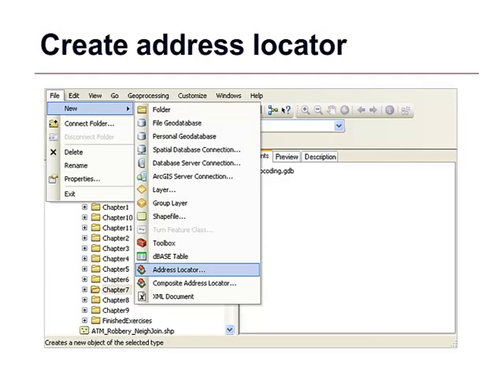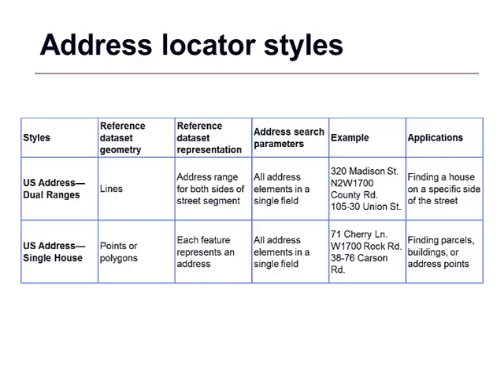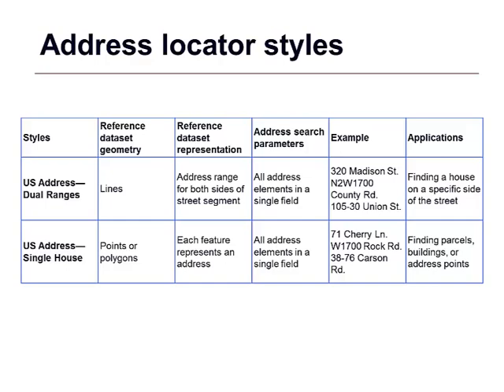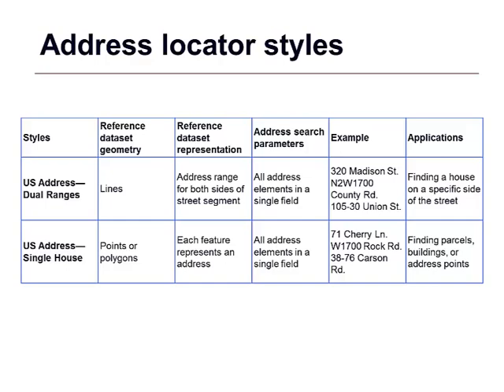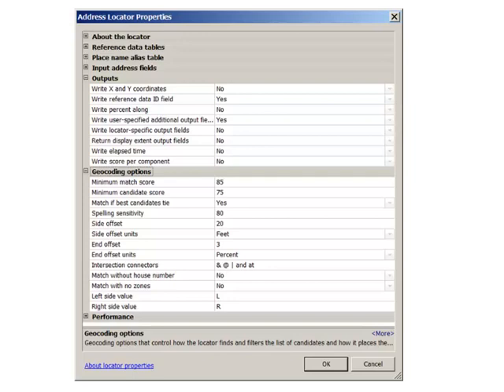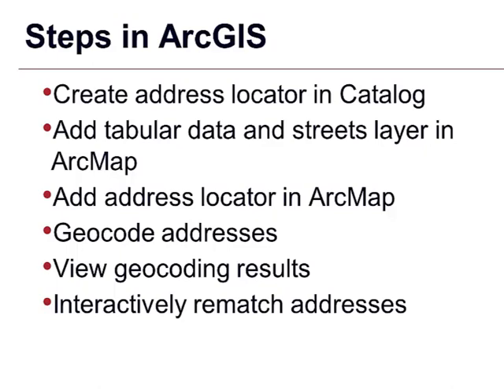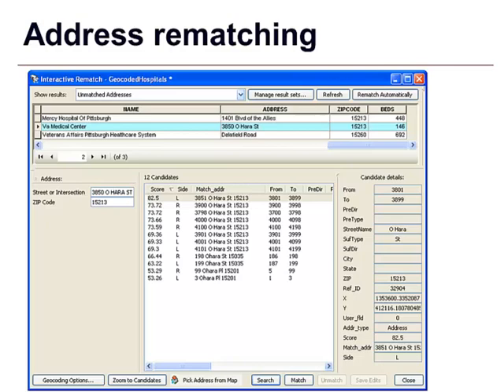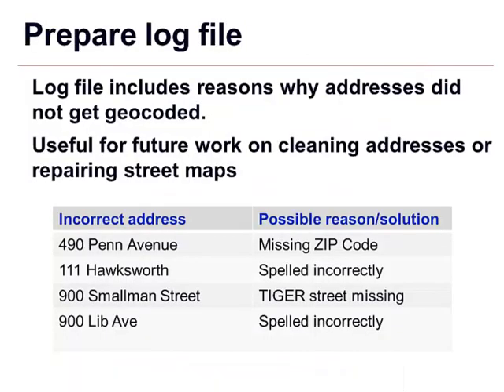8 7 GeocodingArcGIS